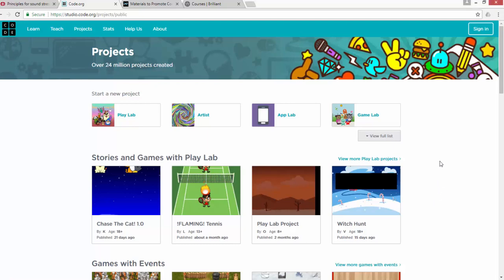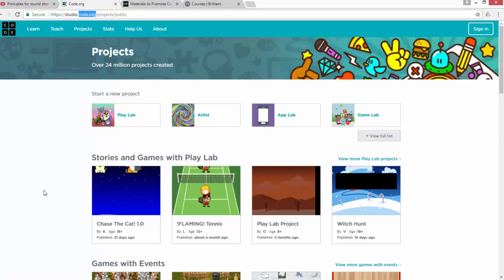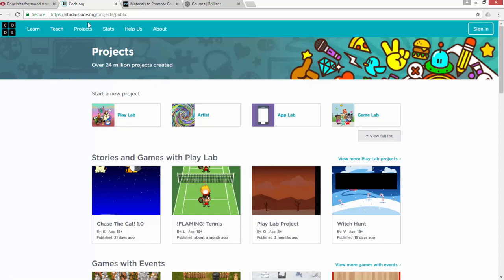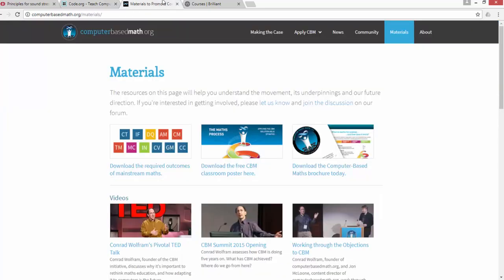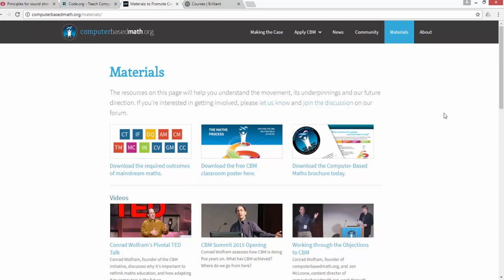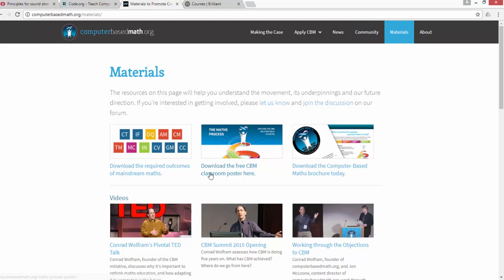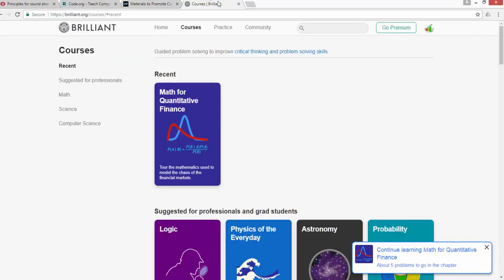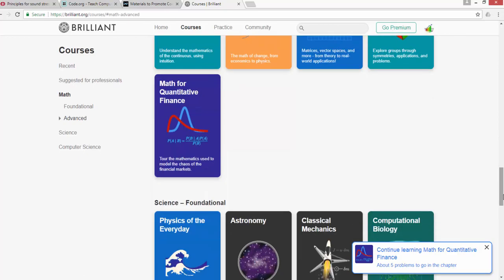Computational Skills for kids: Code.org, Brilliant.org, Computerbasedmath.org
Computationals skills are undoubtedly going to be the ,ajot differentiating factor among skilled professionals in future. No matter what your kid wants to become in future, he will need to have good amount of computational skills such as understanding of algorithms, coding, statistics etc.

Here are the three most interesting platforms to learn these skils
 Code.org
Computerbasedmath.org
Brilliant.org